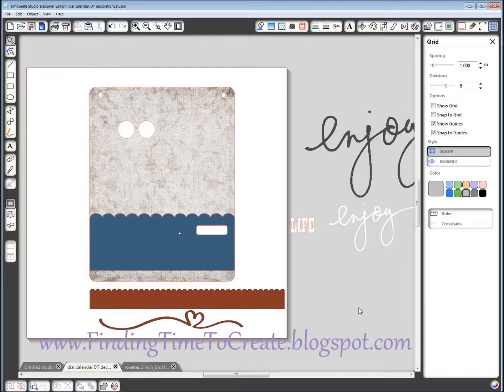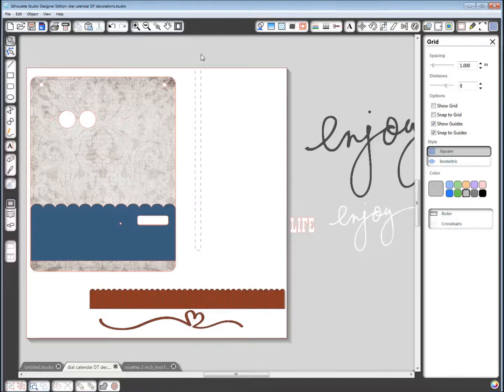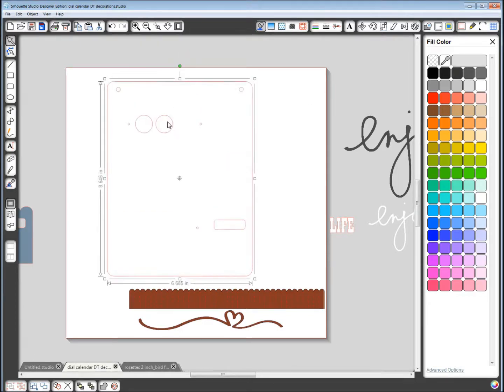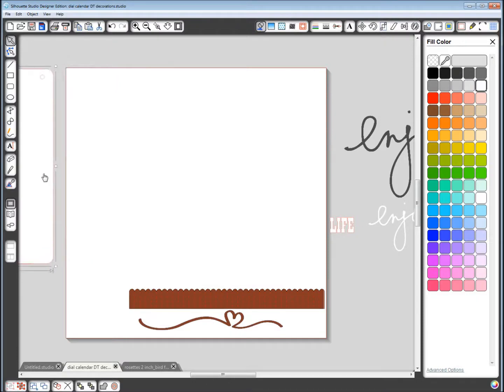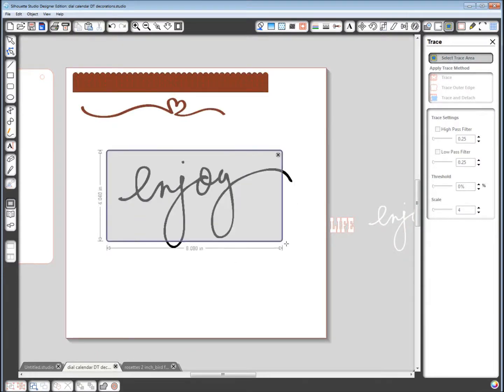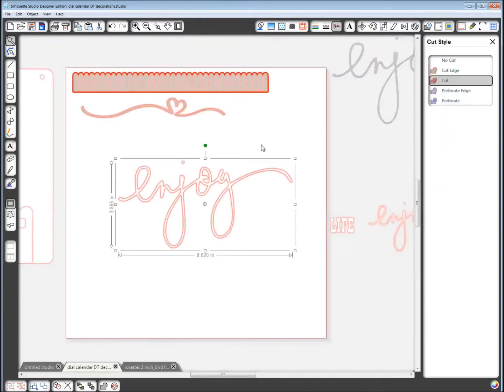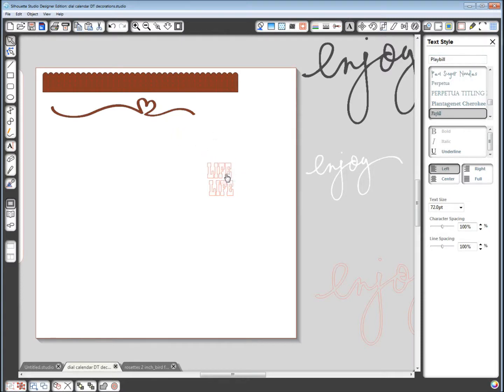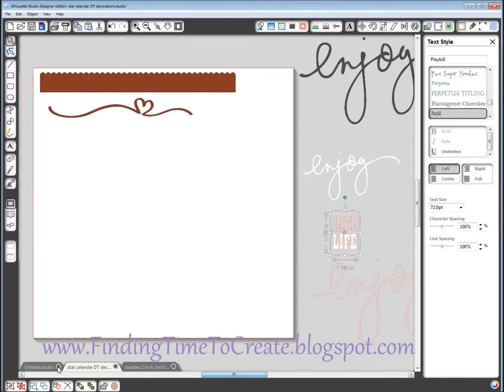Dial Calendar embellishments in Studio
Brief description of files I used or altered for my Dial Calendar, as shown in Silhouette Studio.